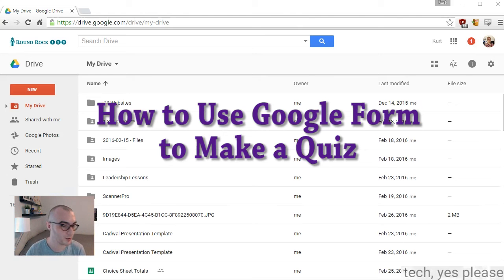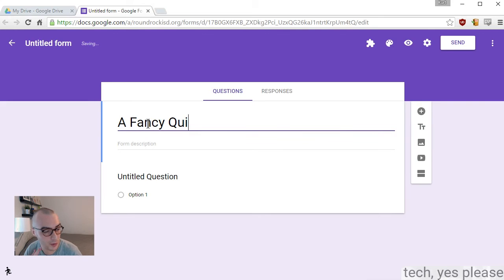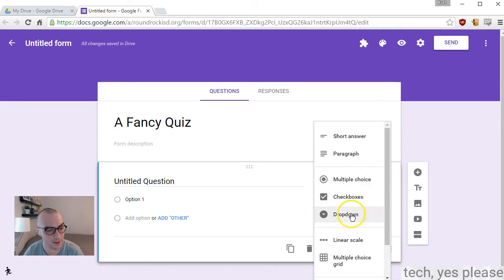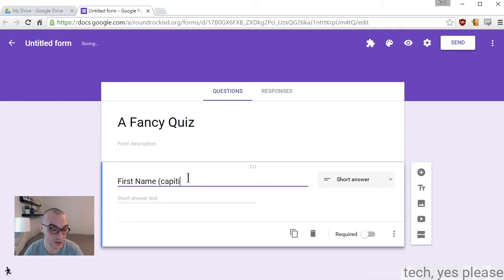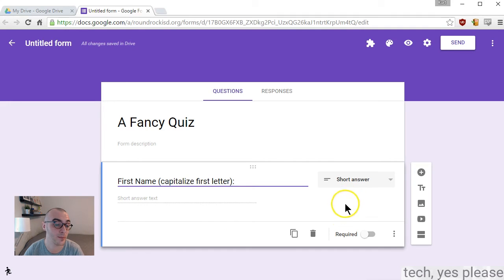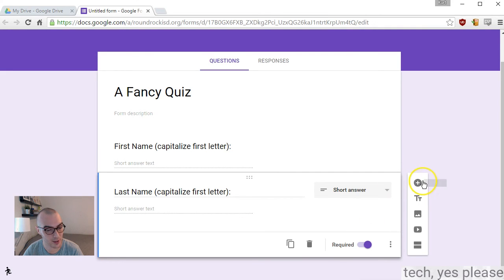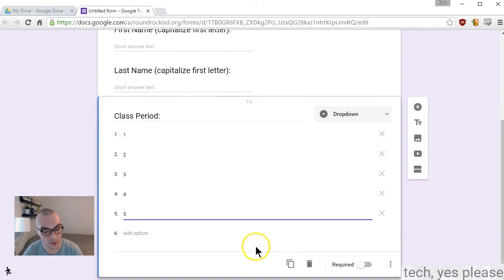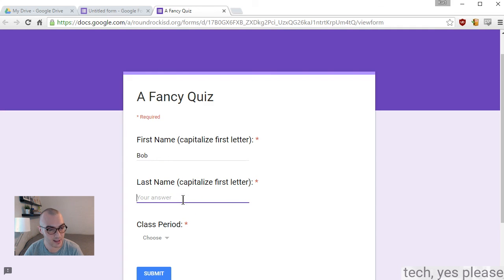Getting Started Using Google Form Quizzes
Technology tips for students and teachers.